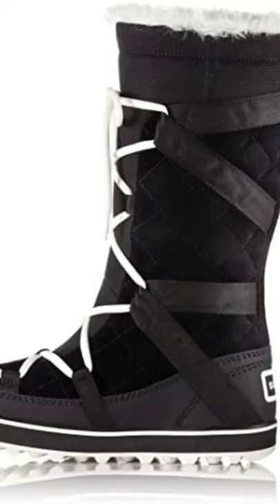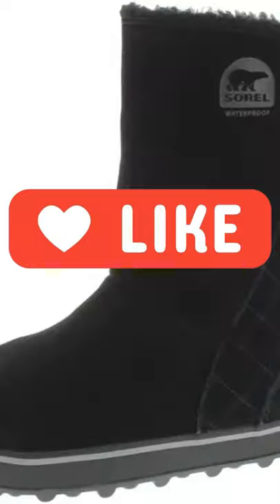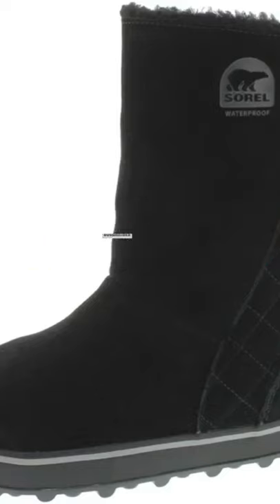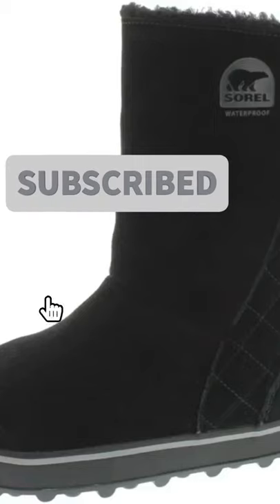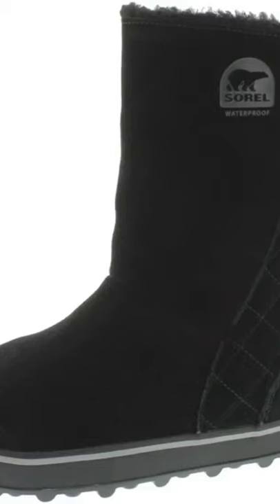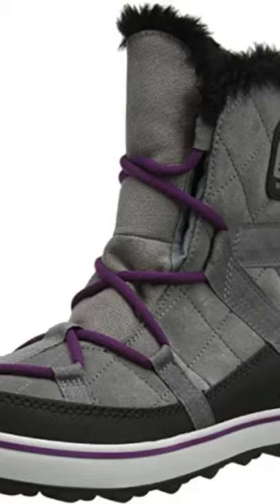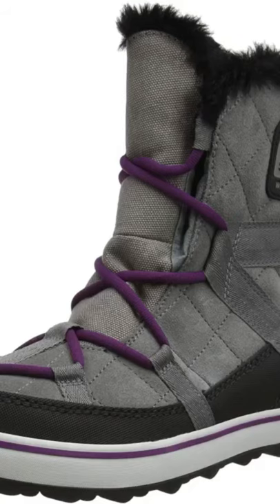Sorel Women's Glacy Snow Boot#shorts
- Sorel Women's Glacy Snow Boot
Sorel keeps you toasty and snow-bunny stylish in this charming cold-weather offering.

Sorel's cold weather footwear is ideal for those participating in active winter sports like snowmobiling or sledding, or for activities where maximum protection is required -- like all-season hunting or fishing, or simply going to work.